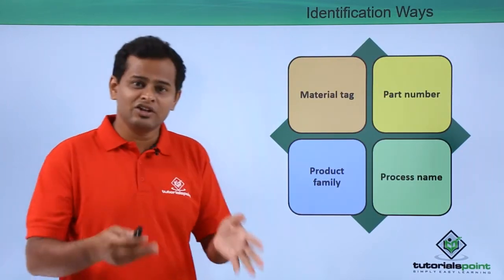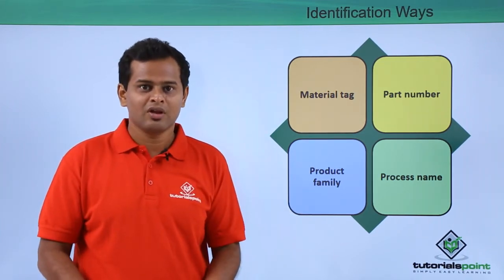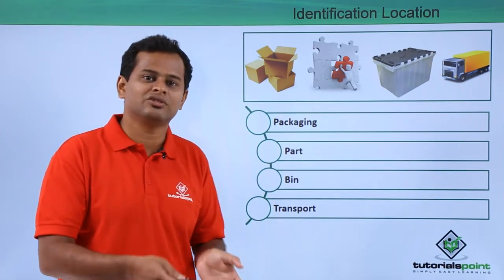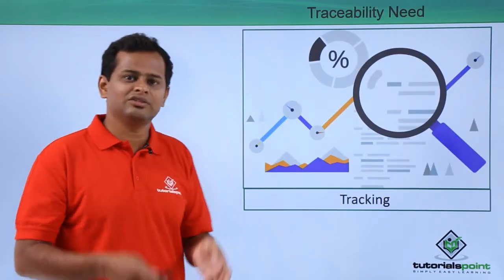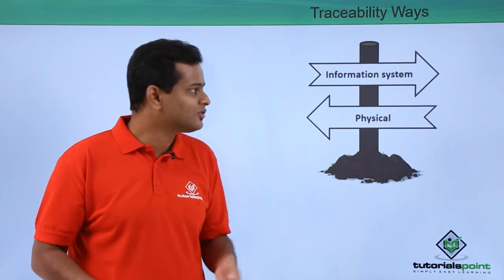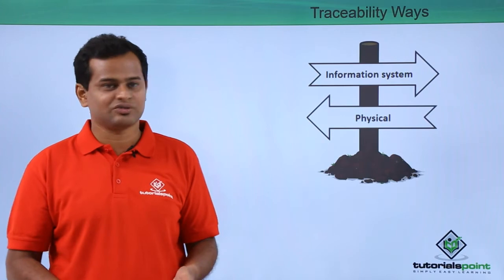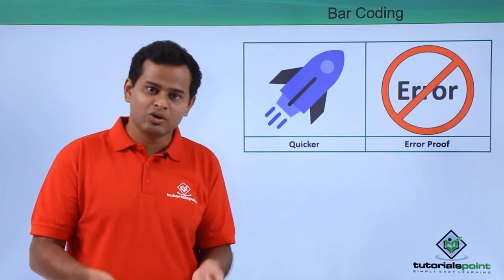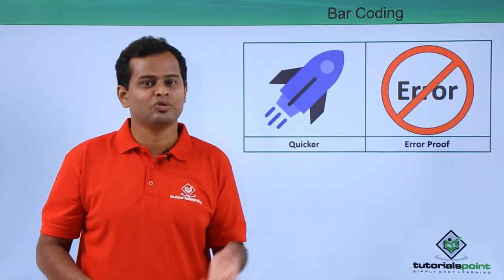Logistics Management - Identification and Traceability